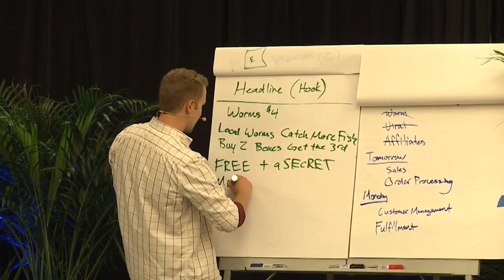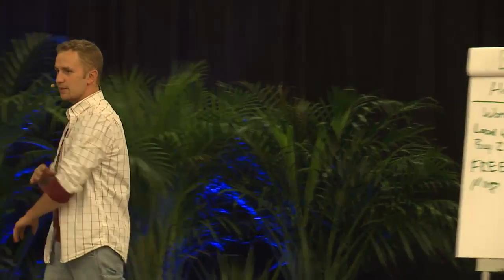MMMastery Training: Sales Page - Important to create a great Hook!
This video explains the importance of creating a great hook on your sales page! A "hook" is something that is going to make your reader keep reading. The effectiveness of your hook is critical to whether you make a sale.